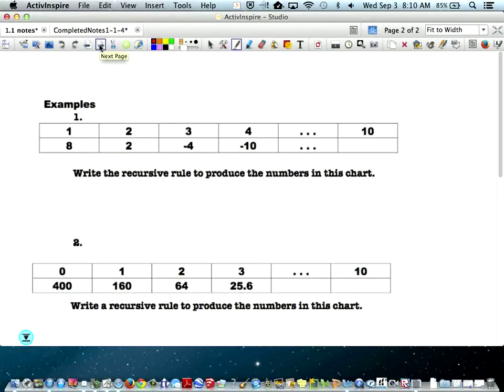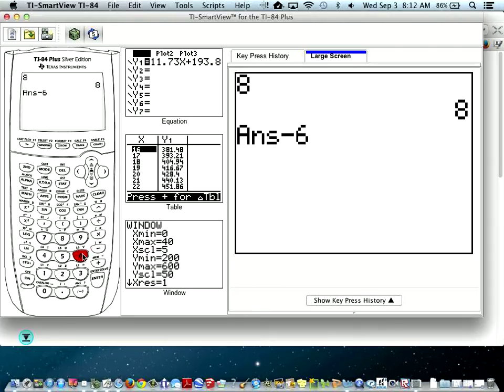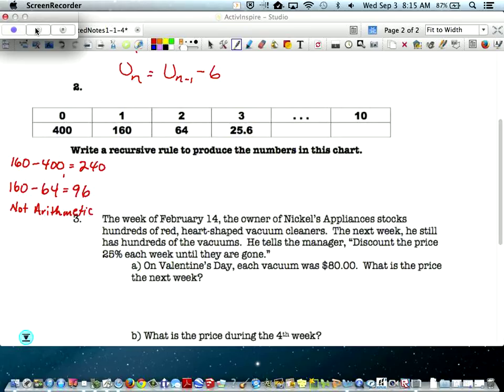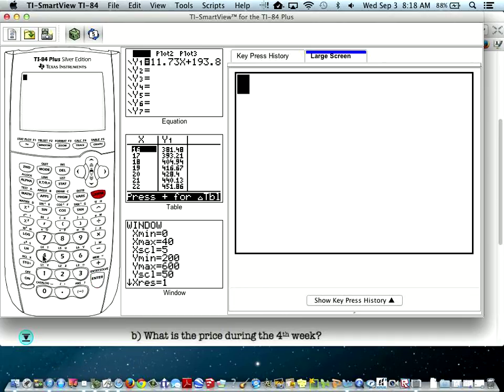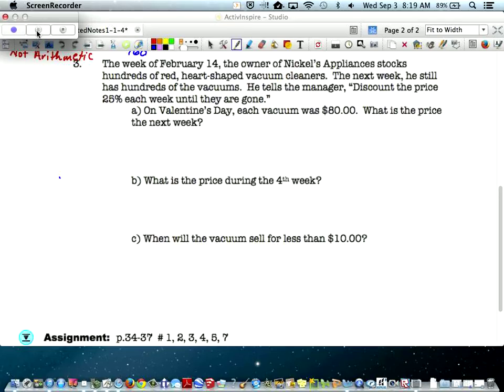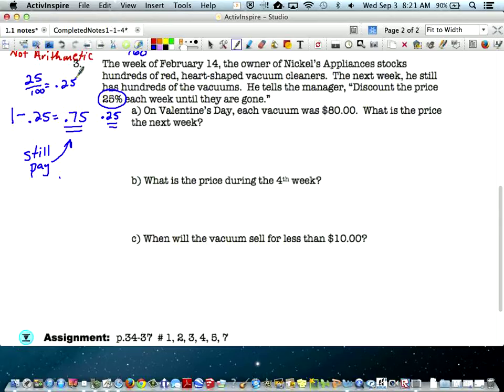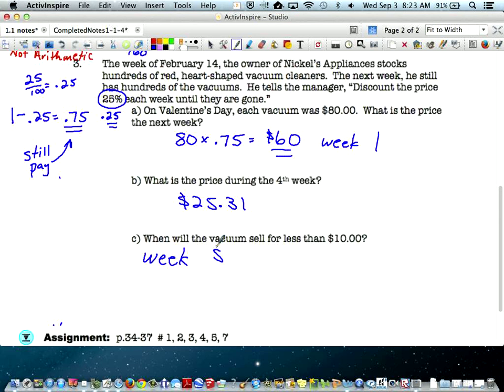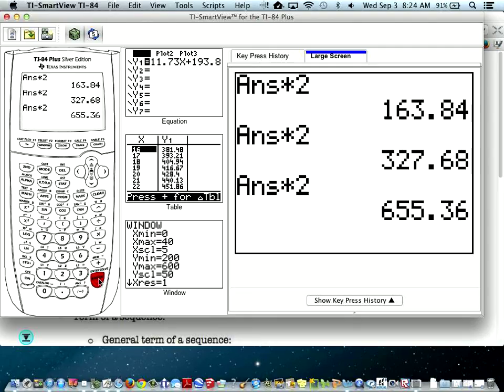1 1 part 2 Alg 2